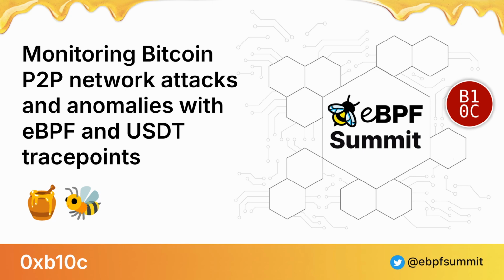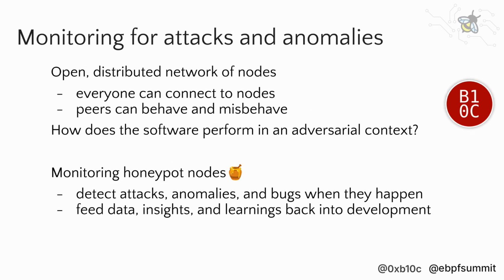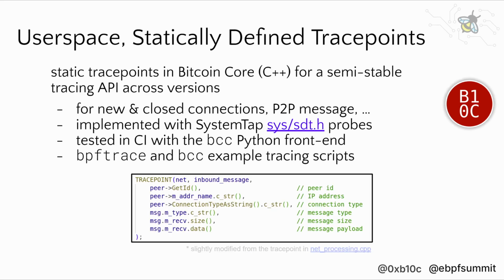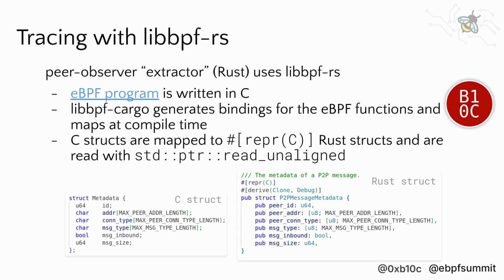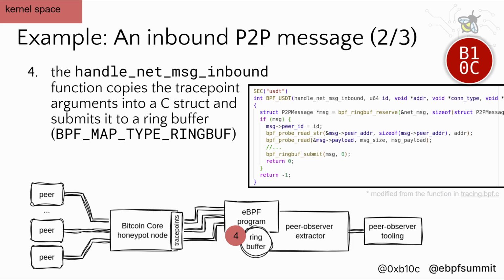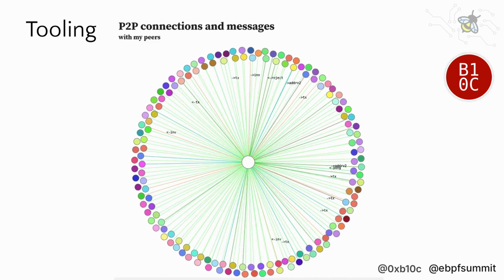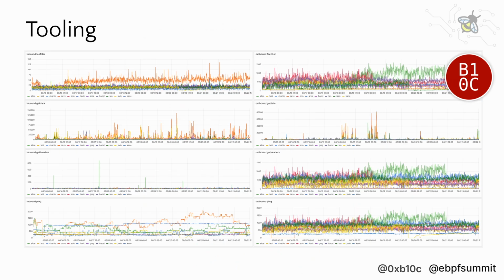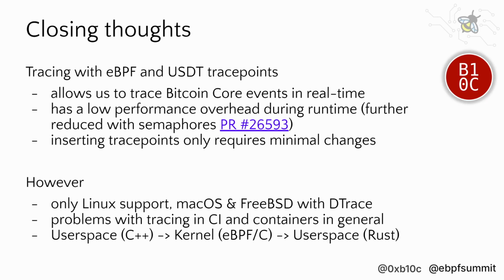Monitoring Bitcoin P2P network attacks and anomalies with eBPF and USDT tracepoints | eBPF summit 24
Monitoring Bitcoin P2P network attacks and anomalies with eBPF and USDT tracepoints
Over the recent years, we have been adding systemtap-based USDT tracepoints to the Bitcoin Core project to allow for detailed process observability. Bitcoin Core is the reference implementation of the Bitcoin protocol. Deeper observability into the process internals has been helpful for monitoring, debugging, testing and simulations.

In a lightning talk, I will cover how we use eBPF and low-overhead USDT tracepoints to monitor the open and permissionless Bitcoin P2P network for attacks and other anomalies using honeypot nodes. I'll detail how we use BCC and, more recently, libbpf and libbpf-rs to hook into USDT tracepoints to extract, for example, information about sent and received P2P messages and opened and closed connections. Where possible to disclose, I'll briefly touch on attacks we observed, bugs we fixed, or insights we learned.